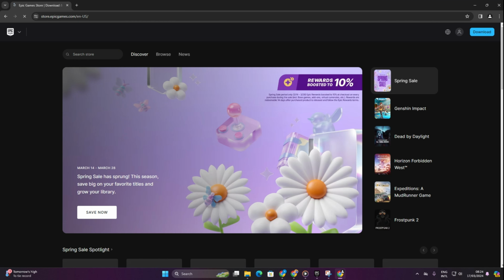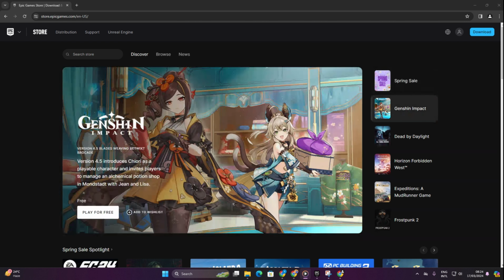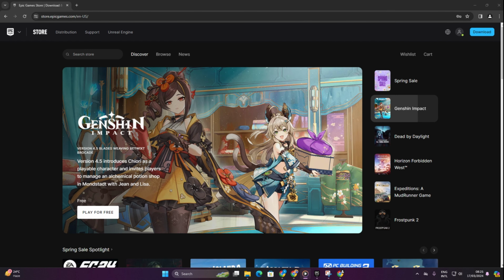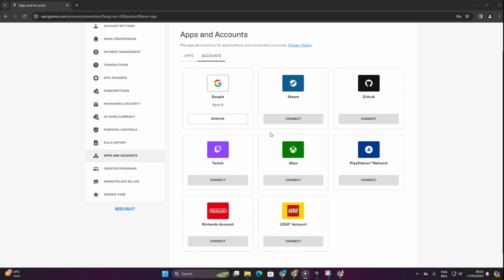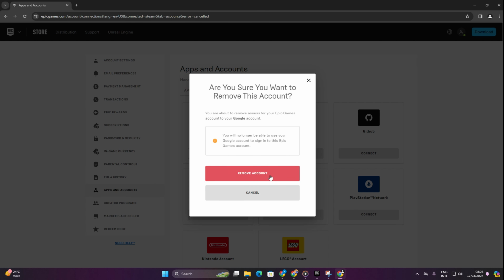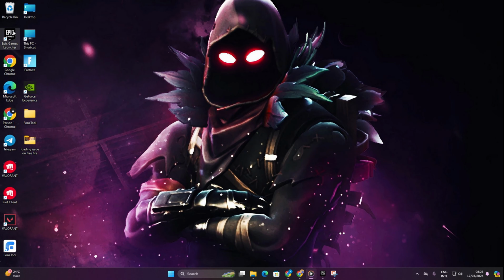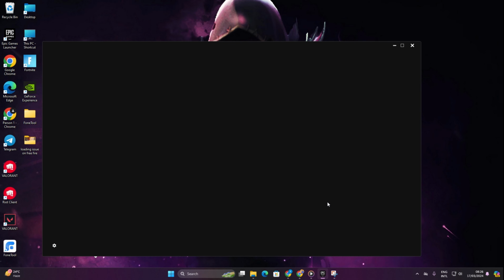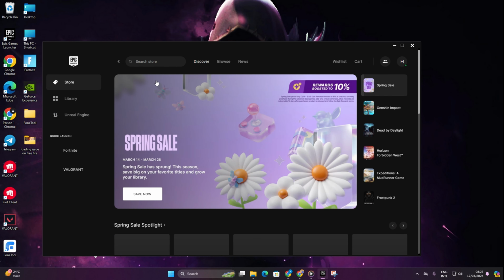How To Fix Fortnite Failed To Link Account Already Associated With A Different Account Error on PC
Is your Fortnite saying Failed To Link Account Already Associated With A Different Account? If you're looking to solve Fortnite failed to link account already associated with a different account issue, follow this video to get proper guidelines for Fortnite failed to link account already associated error on PC.

I'm here with a solution video guide on how to fix Fortnite failed to link account error on PC. This video will help you to fix Fortnite error that failed to link the account. Watch this video till the end, and follow my complete guidelines to solve the failed to link account Fortnite on PC.

00:01- Video intro
00:20- The Process
01:28- Process ending